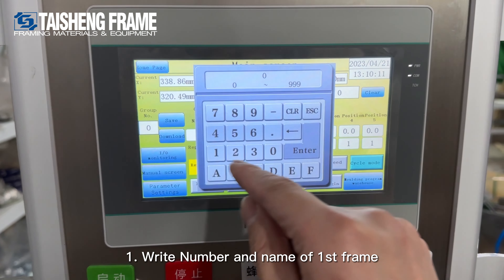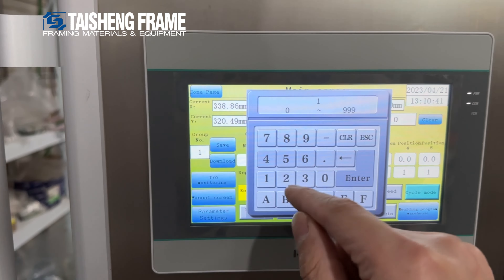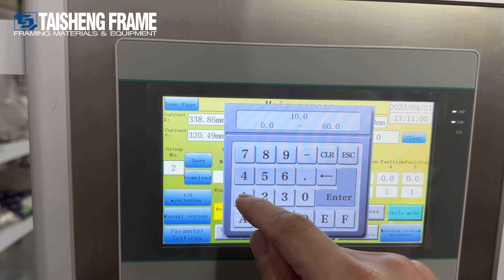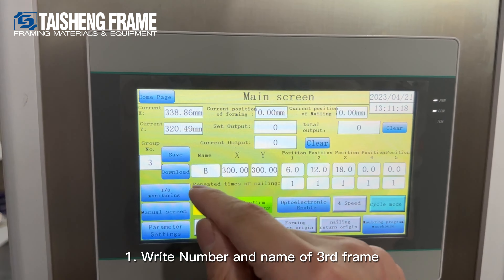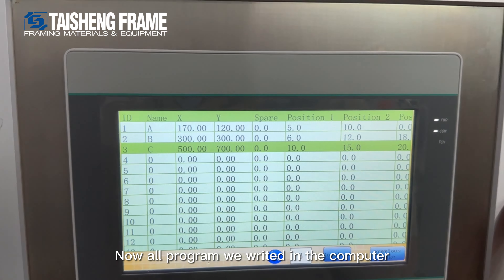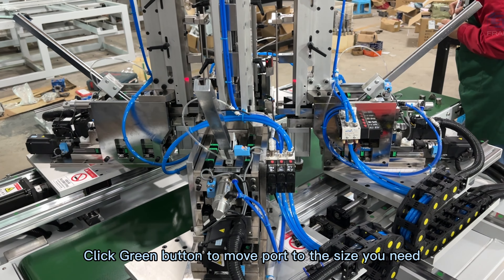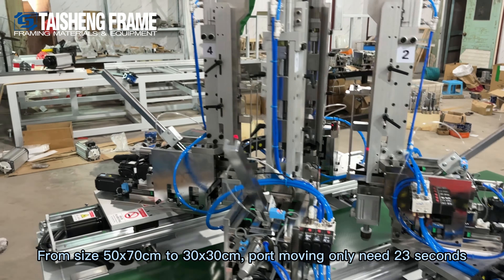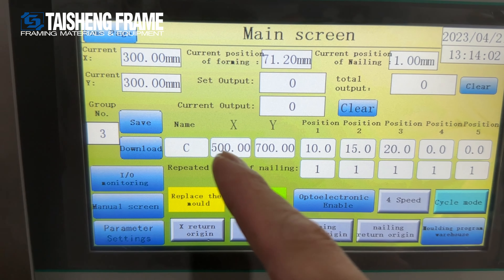Simple way to Write program and joint port speed to right size of TAISHENG EQUIPMENT TS-J50ZS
TAISHENG EQUIPMENT TS-J50ZS Automatic framing joint robot:Write program and joint port to right size

from biggest size to small size , less than 40s. All working control by computer , reduce too much problem than single corner joint .

Automatic Frame Joining PRODUCTION LABOR SAVINGS | FRAME BUILDING INTEGRATION Designed and manufactured for high-volume auto joining of canvas stretcher bars. Average cycle time for four-corner joining is 2 to 6 seconds per frame. Production range up to 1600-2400 joined frames per hour.

TS-J50ZS TAISHENG Frame Robot System suited for high volume automatic frame joining of moulding and canvas stretcher bars. The system consist of a Vertical Feeder that automatically positions the moulding into the four individually controlled joining stations each inserting V-Nails simultaneoulsy in one or multiple positions per corner.

автоматическая фоторамка СКРЕПЛЯЮЩИЙ СТАНОК Скрепляющий станок “TS-J50ZS” больше подходит для багетных мастерских, выполняющих индивидуальные заказы. Удобный, надеждный и производительный станок, прост в управлении. Верхний прижим всегда находится в точке, где вставляется скобка.

TS-J50ZS automatically underpins four stretcher bars (45° cut) with v-nails.

Frames can be underpinned adjustably with one, two or three v-nails. You can expect production yields of about 30-40 units per minute, depending on if your operator can keep up with the magazine loading and frame output handling.

Format changes are continuously variable and take approximately 2 minutes with no extra tools needed. Through its integration into automated canvas stretching manufacturing,

Online order and more details please check link as TS-J50ZS -Small Automatic Frame Joining robot PRODUCTION LABOR SAVINGS | FRAME BUILDING INTEGRATION Designed and manufactured for high-volume auto joining of canvas stretcher bars. Average cycle time for four-corner joining is 2 to 6 seconds per frame. Production range up to 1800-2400 joined frames per hour.

Frame Assembly Machine Stretcher Bar underpinner machine vnails joint machine